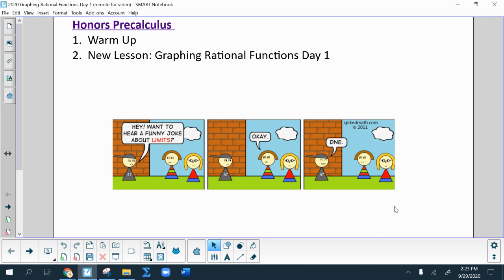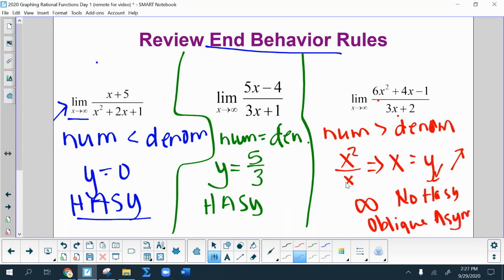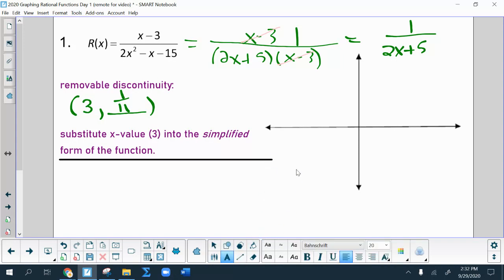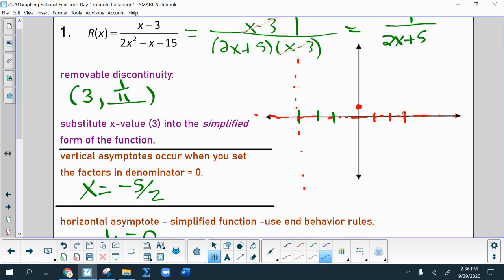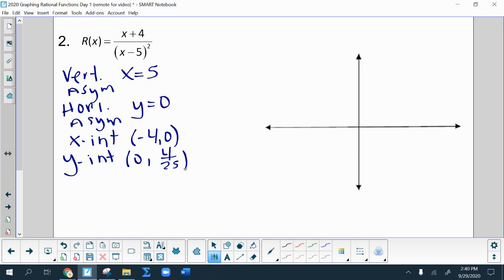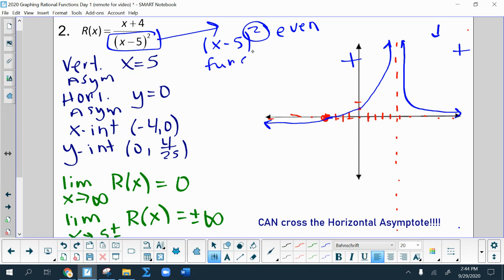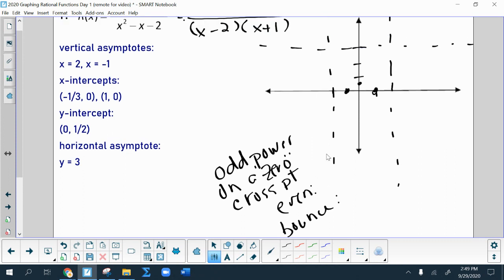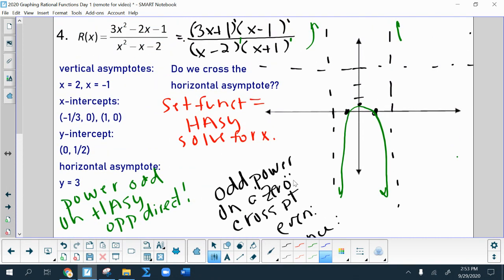HPC Graphing Rational functions Day 1